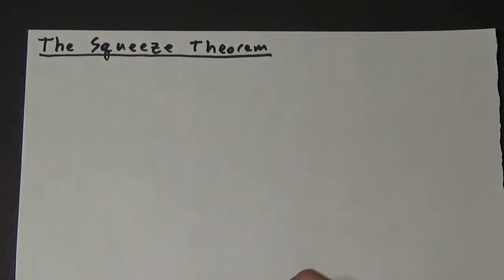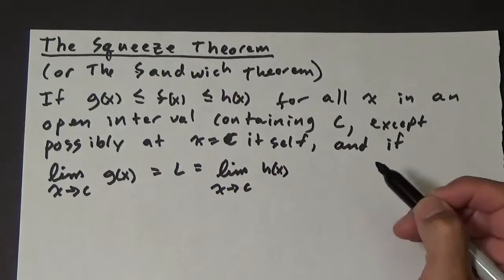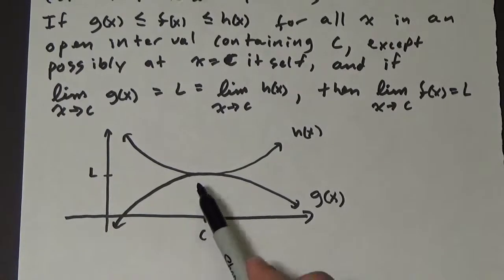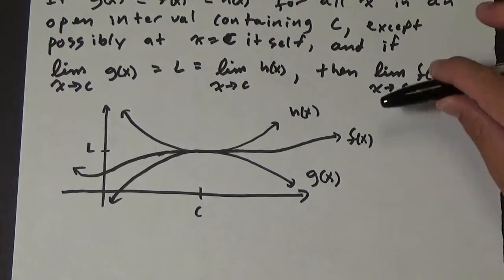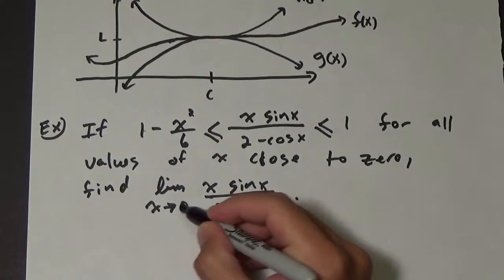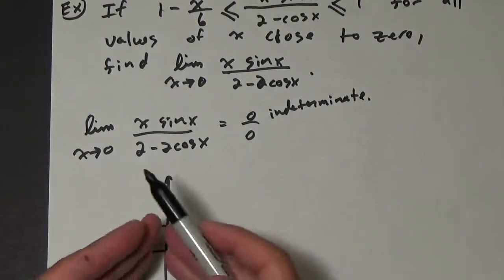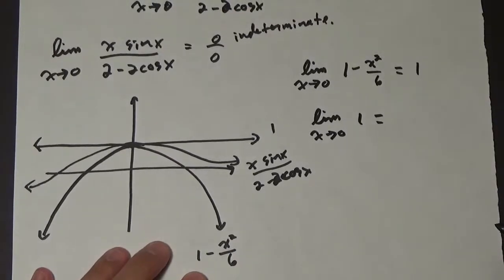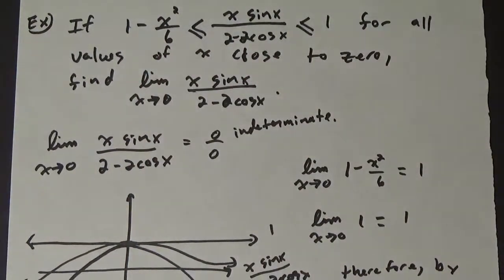Calculus 1.3.3 The Squeeze Theorem